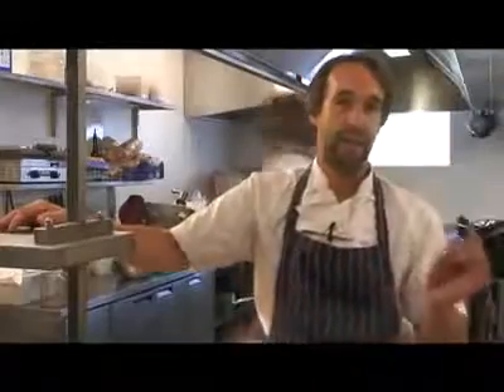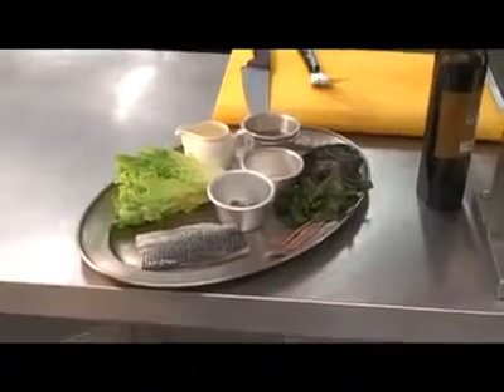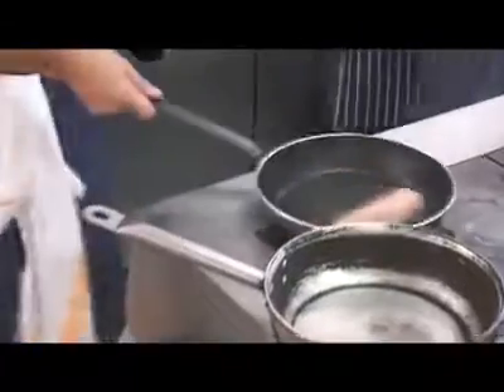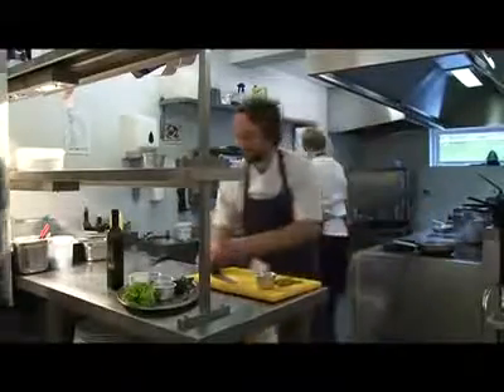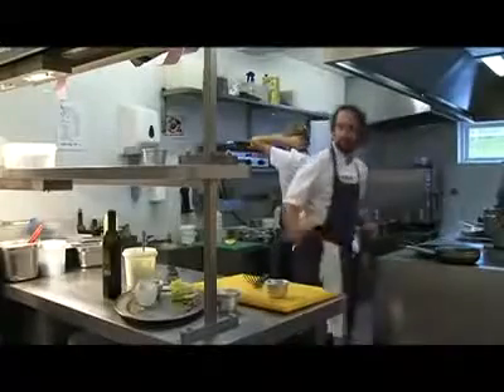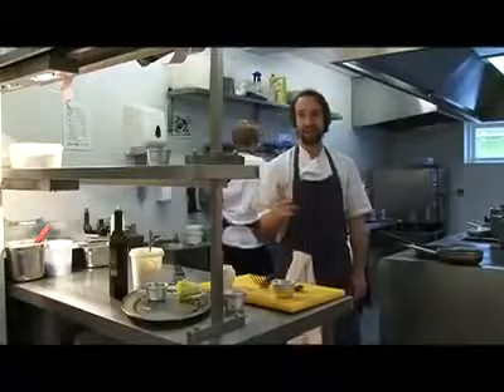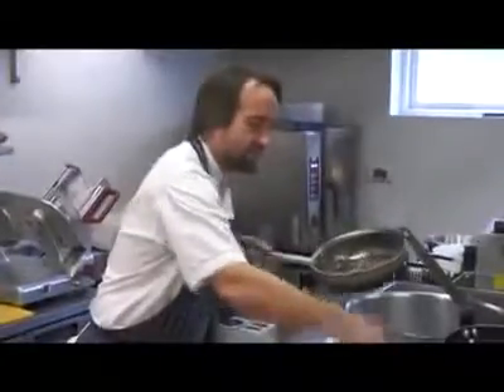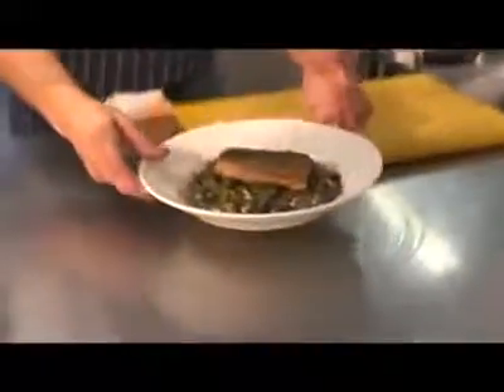Chef Stephen Terry cooks sea bass with spinach and green beans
Award-winning chef Stephen Terry, of The Hardwick in Abergavenny, cooks seabass with spinach, green beans and cream.